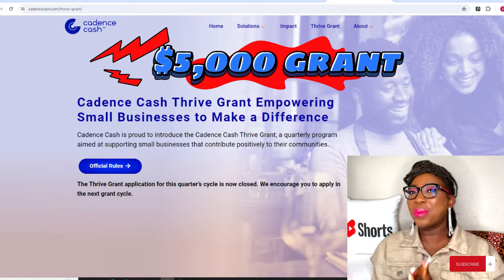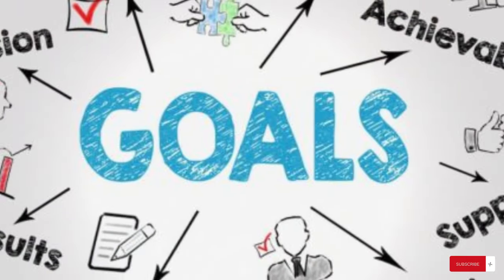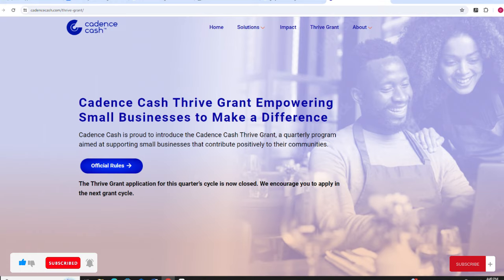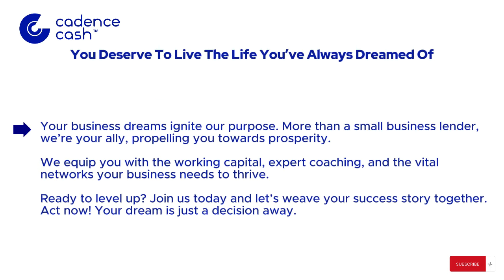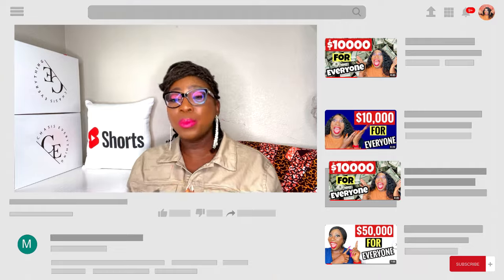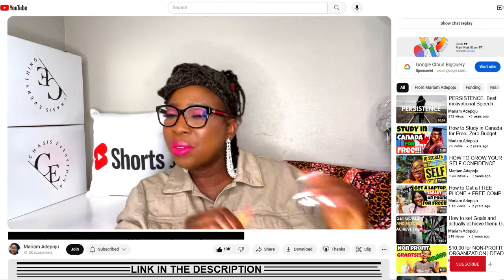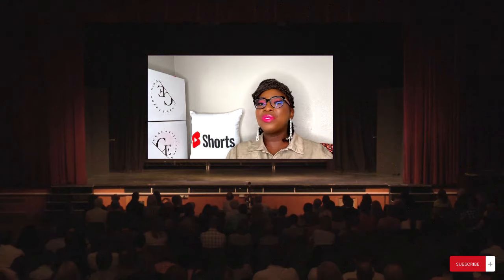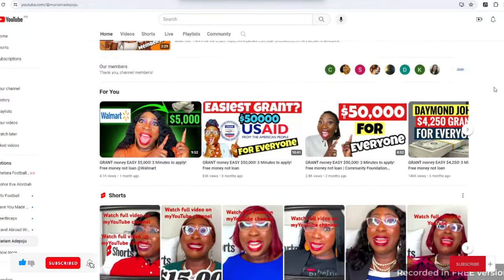GRANT money EASY $5,000! 3 Minutes to apply! Free money not loan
GRANT money EASY $4,000! 3 Minutes to apply! Free money not loan @NASE
Hey Guys, today we are here to help you find grants for your business - basically free money that does not have to be paid back.

There are many places to look for grants, but they are often overly priced, overly confusing to navigate, or extremely outdated.

So, I’ve compiled a list of the best grants and places to find grants to save you time and money.

On this channel, you’ll learn the different types of grants, the best websites to find grants, the best grants to apply for right now, and tips to help you get the grants you apply for.

In this video I will present to you new grant opportunities for Canadians and Africans . These grants are for your small business available now. Some of these grants are for minority-owned small businesses. If you would like to access these grants the link is available at the end of this video.

PLEASE CONTINUE TO LET ME KNOW WHAT YOU WANT TO SEE FROM MY CHANNEL. I LOVE AND APPRECIATE ALL OF YOUR SUPPORT. AT THE END OF THE DAY, I’M JUST A GIRL WITH A CAMERA AND YOU NEVER KNOW WHAT YOU WILL GET FROM ME. 😊

free slots to play for fun no money,

unclaimed money in pa free search,

free government money for seniors over 60,

real money casino no deposit bonus codes 2023,

earning a degree can be expensive but which example shows why it might be worth it?,

is rocket money free,

pulsz,

jobber grants,

erc grants 2023

hello alice grants,

hello alice,

covid-19 relief grants for individuals 2023,

sba grants 2023,

small business grants 2023,

usda grants 2023,

federally-funded grants require the student to...

grants tomb,

small business grants for minorities,

andrew cartwright,

government grants for individuals,

grants farm st louis missouri,

free grants for personal use,

grants 2023,

business grants 2023,

minority business grants,

grants pass high school,

non profit and small business assistance program,

la non profit small business assistance program,

non profit institutional investment consulting,

non profit investment consulting,

non profit dental clinics near me,

non profit investment advisors,

non profit investment strategies,

investing for non profit organizations,

how do non profits make money,

non profit asset management,

non profit d&o insurance,

non profit investment services,

non profit salary lookup,

how to set up a non profit organization,

public service loan forgiveness,

creating a non profit organization,

non profit dental clinics,

how to start a non profit organization in texas,

501c3 lookup,

non profit debt settlement,

non profit student loan forgiveness,

student loan forgiveness,

boatnik grants pass 2022,

boatnik 2022,

atomic grants,

griffin park grants pass,

riverside park grants pass,

el molcajete grants pass,

toyota medford,

dairy queen grants nm,

1st time home buyer grants,

personal grants for women,

nd grants,

bi mart grants pass,

albertsons grants pass,

cash connection grants pass,

grants lick vet,

nys grants gateway,

walmart grants nm,

grants pass school district,

government grants for home repairs,

small business grants wisconsin,

grants farm hours,

corinthian colleges student loan debt,

corinthian colleges,

ysl perfume dossier.co,
single family housing guaranteed loan program,

acqua di gio dossier.co,

delta airlines cancel flights,

corinthian colleges list,

personal loan pro,

personal loan pro reviews,

student loans loan forgiveness,
financial hardship loan,
massena savings and loan,

california forgivable equity builder loan,

college loan forgiveness,

fast loan advance,

choice home warranty 24/7,

biden student loan forgiveness,

joe biden student loan forgiveness,

biden loan forgiveness,